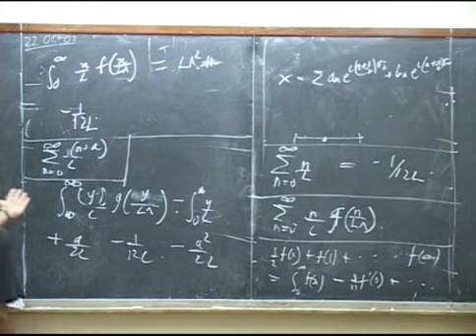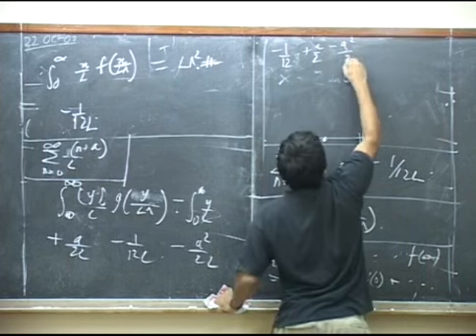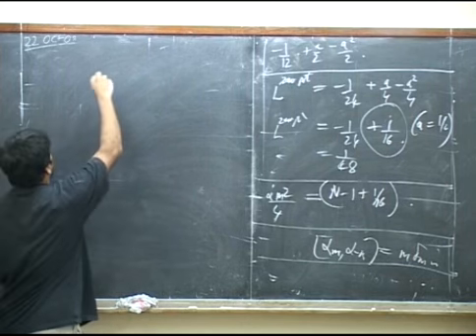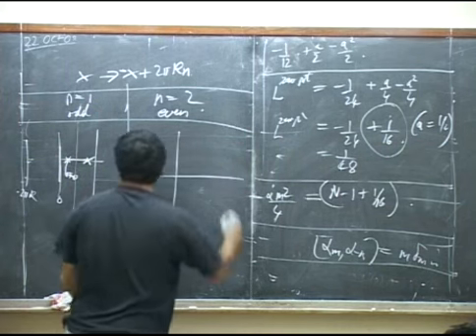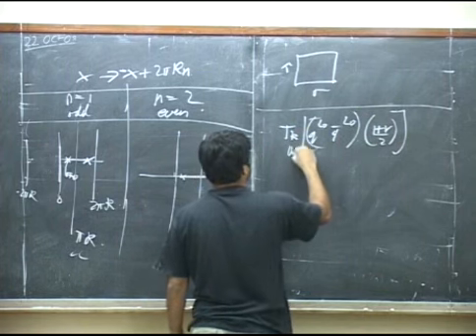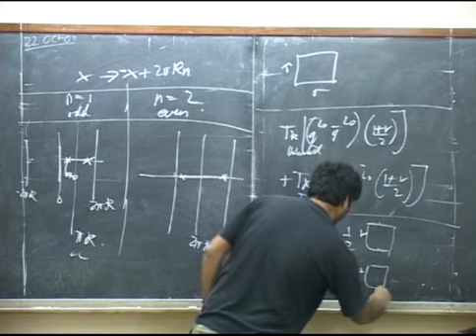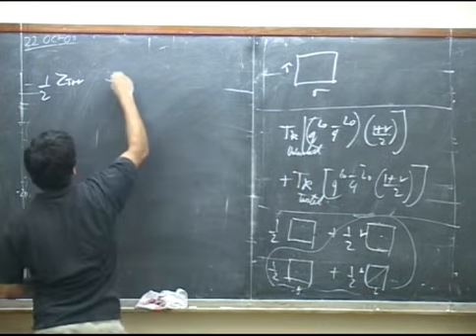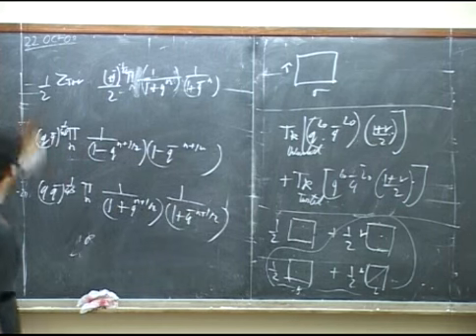String Theory Lecture 31 Part 2 - Shiraz Minwalla (22 October 2008)